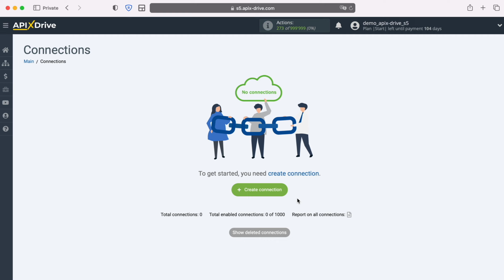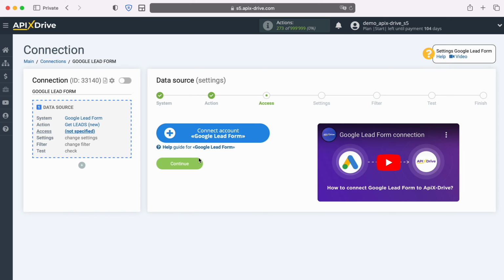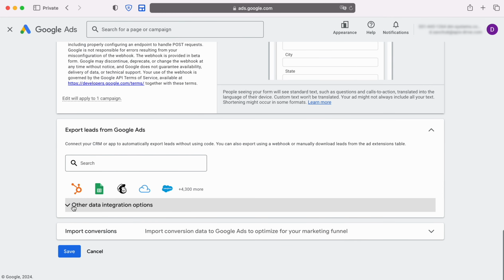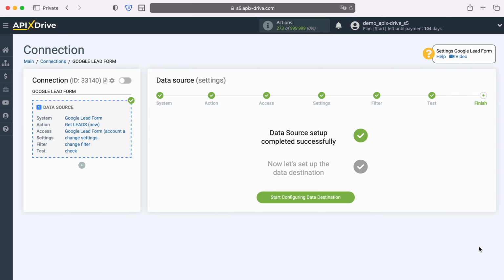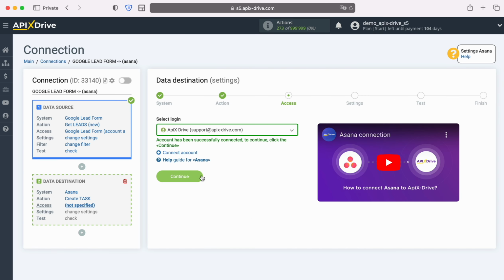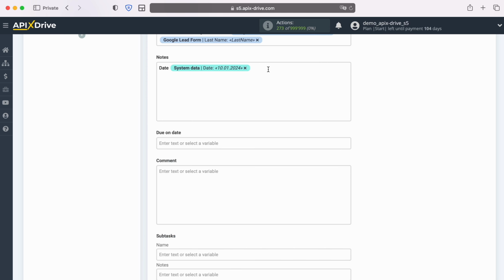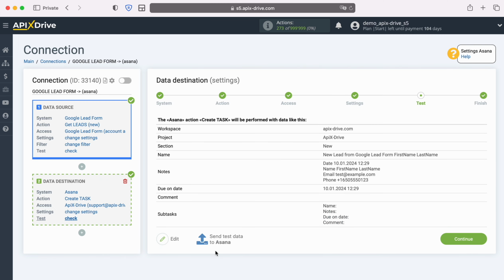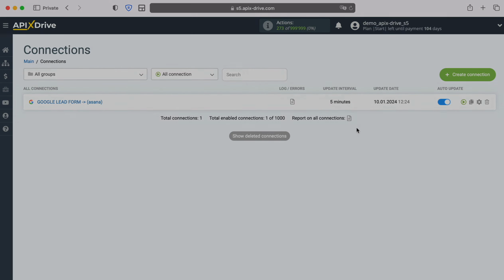Google Lead Form and Asana Integration | How to Get Leads from Google Lead Form to Asana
How to Get Leads from Google Lead Form to Asana? Integrate Google Lead Form and Asana with ApiX-Drive

In this video tutorial, we will learn:
✓ How to connect Google Lead Form and Asana
✓ How to Create Task from Google Lead Form to Asana

【Video Navigation】
0:00 - Introduction
0:29 - Setting up Google Lead Form as a Data Source
2:13 - Setting up Asana as a Data Receiver
4:38 - Setting up auto-update

➤  Steps to connect Google Lead Form and Asana
1. Link your Google Lead Form and Asana account with ApiX-Drive
2. Select Google Lead Form as your data source App and 'Get Leads' as your action
3. Select Asana as your data receiver App and 'Create Task' as your action
4. Map Google Lead Form fields to relevant fields in Asana
5. Turn your integration on auto update.